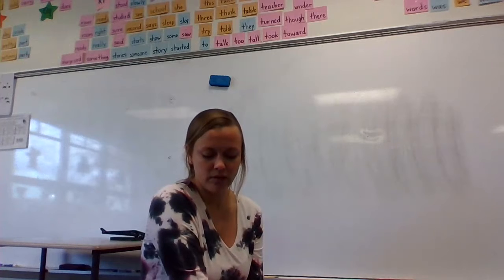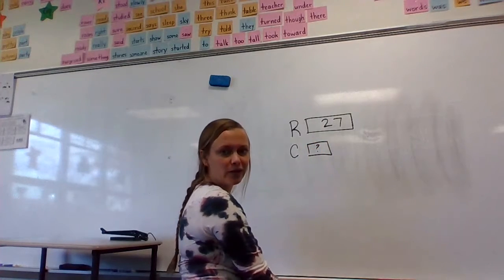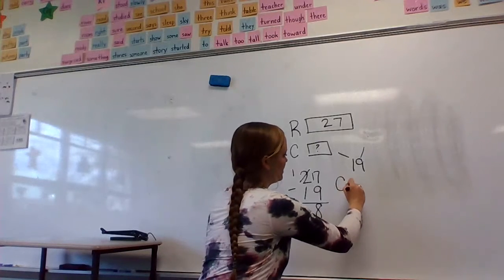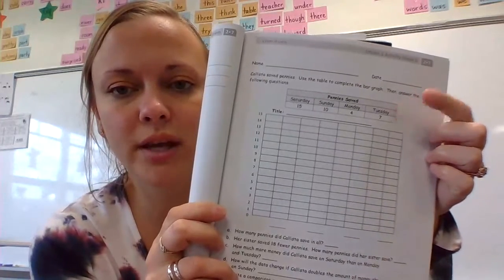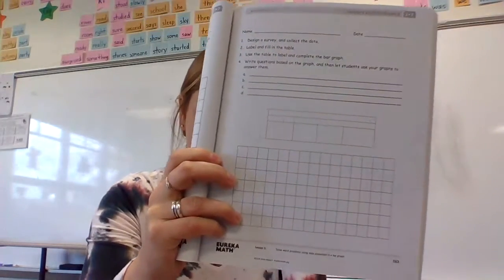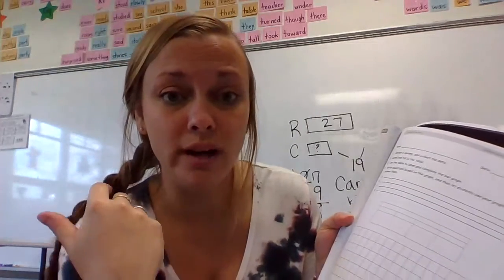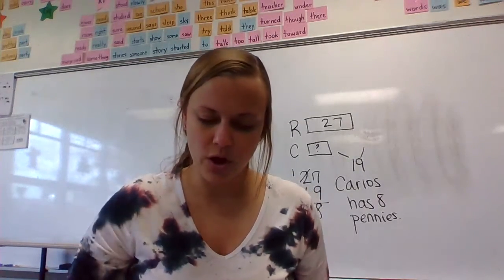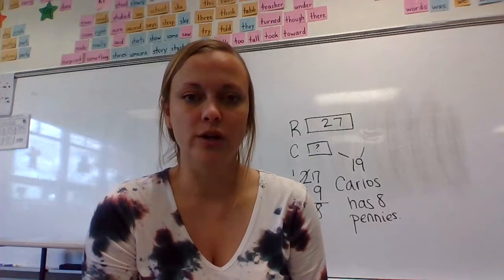Lesson 5 - Module 7 - MATH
Watch for important learning strategies and help with your Lesson 5 - Module 7 - EUREKA Math work!